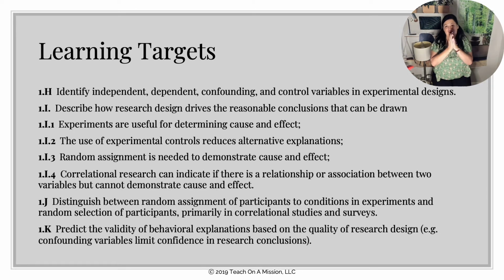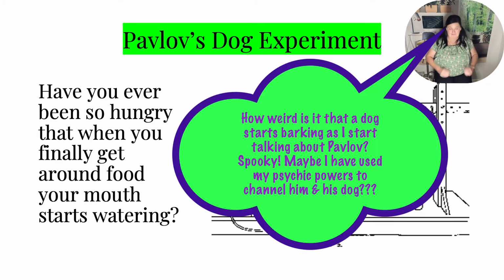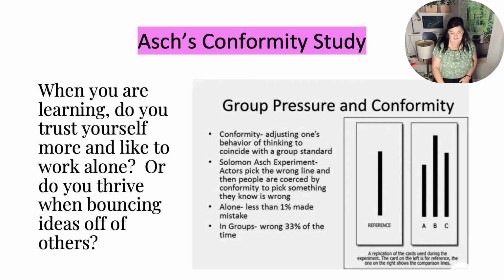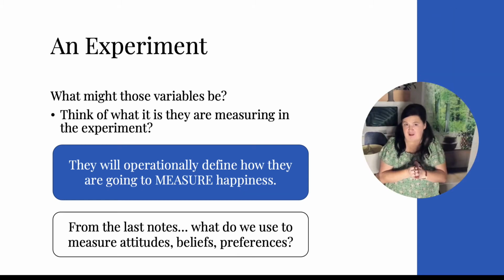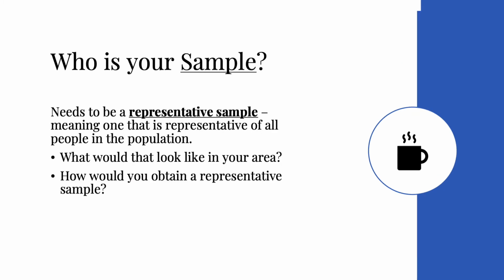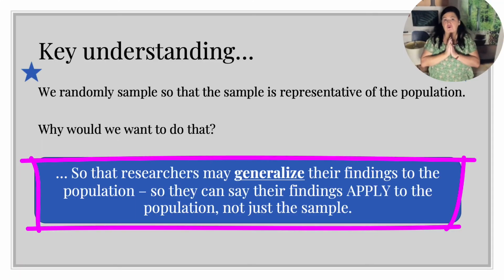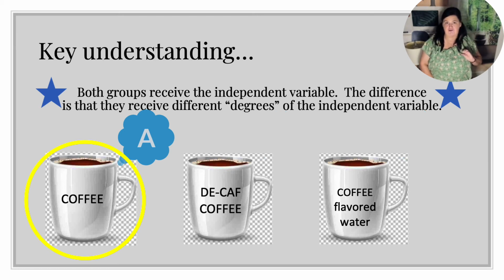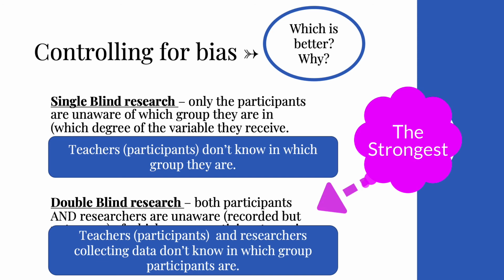UNIT 1 - Video 05 - Experimentation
This is the Video for Unit 1 - 05 - The Experiment. This video corresponds with page 8 "Experimentation" in your Binder Notes.